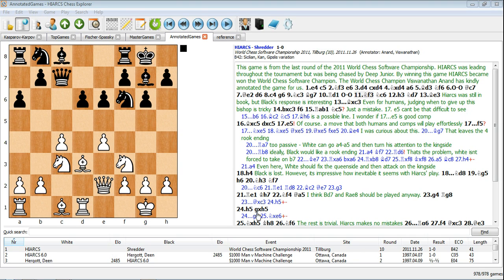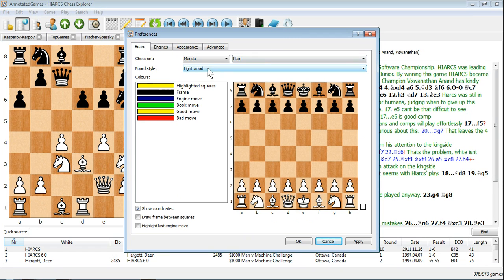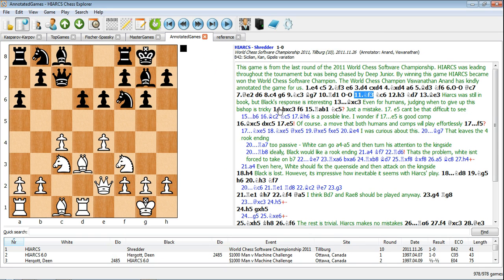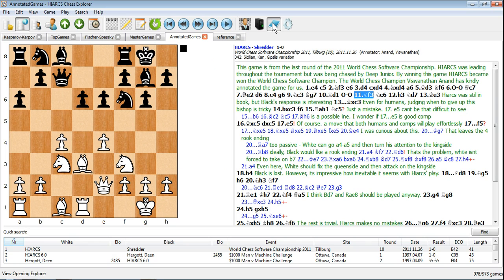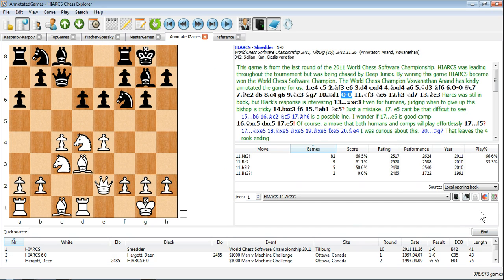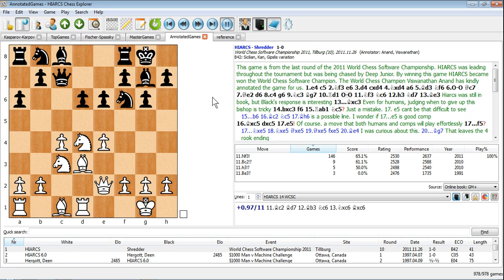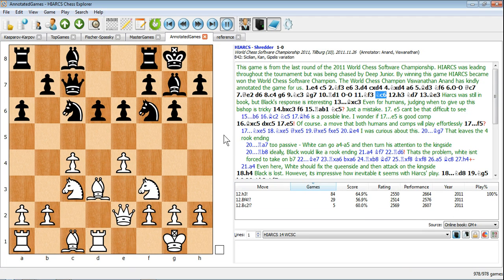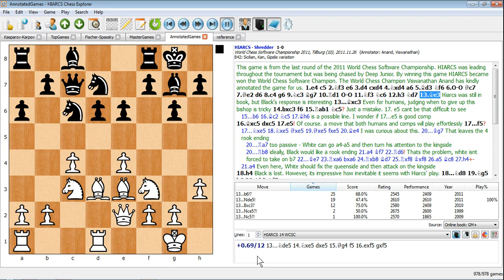PC & Mac Chess Explorer: Enhanced settings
HIARCS Chess Explorer is a world class chess database, analysis and playing software for PC Windows and Mac OS X. Suitable for chess players of all abilities from beginner to Grandmaster with human-like handicap levels and play realism. Built in coach to help you and rate your play. High quality graphics, games databases, GM annotations, chess opening books, online access to endgame tablebases. Detailed manual and context sensitive help. Includes reigning World Chess Software Champion HIARCS 14 chess engine and much more.

HIARCS Chess Explorer is also available for Apple Macintosh OS X. for details.

Thanks to the London Chess Centre and Nick "the Geek" for their help in producing this video.